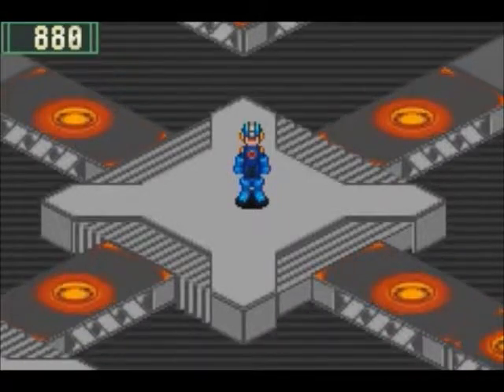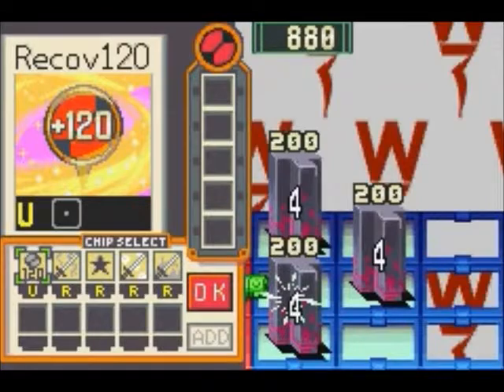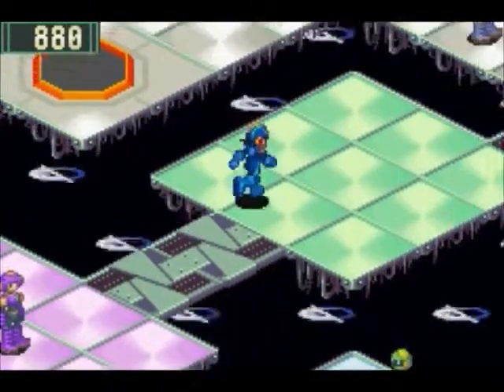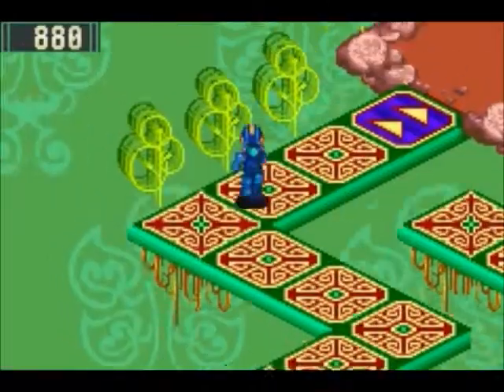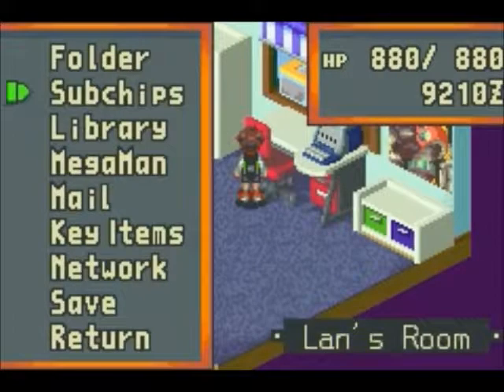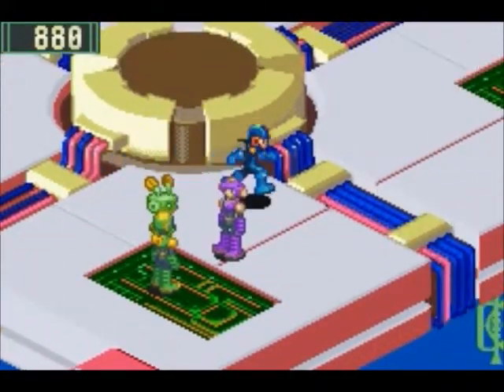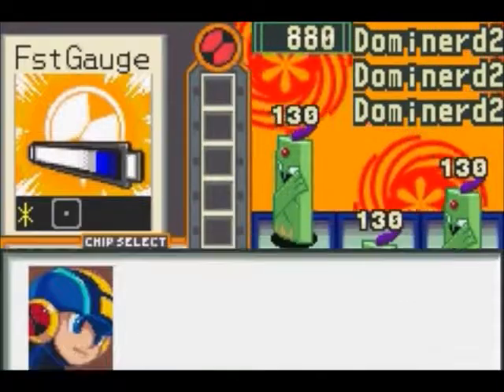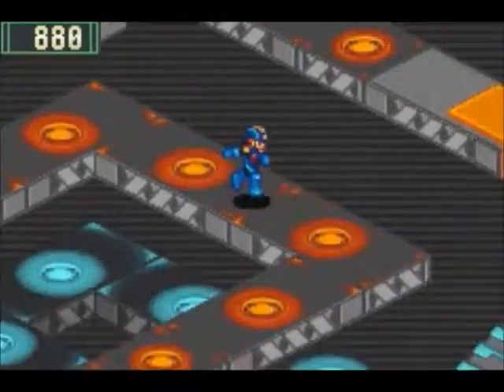Let's Play Megaman Battle Network 2 Bonus 2 - Army data and SS license exam start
I totally forgot about the Army data, so let's snag that first.